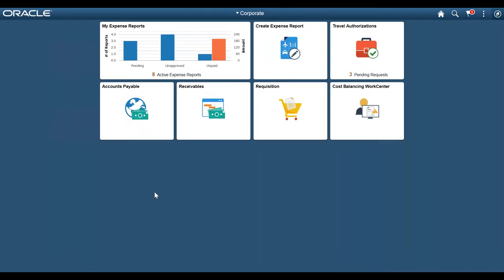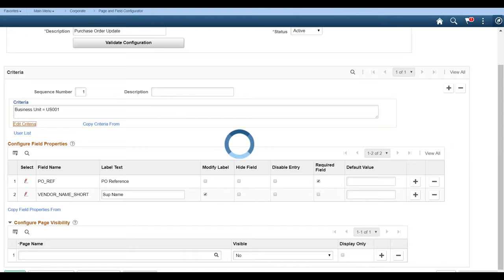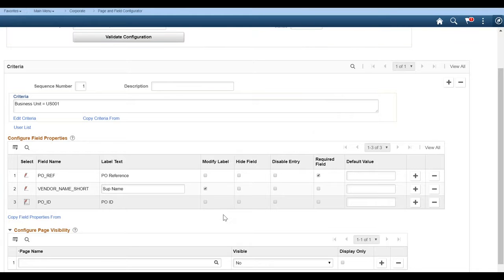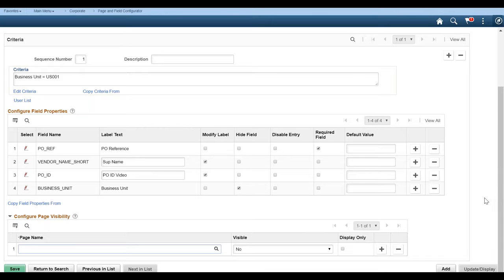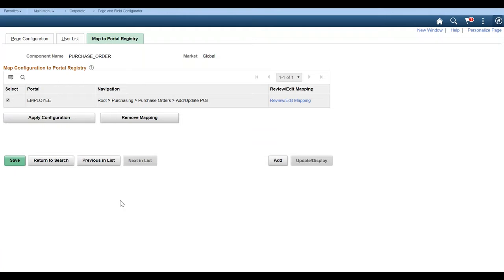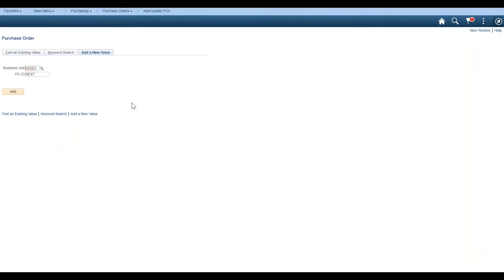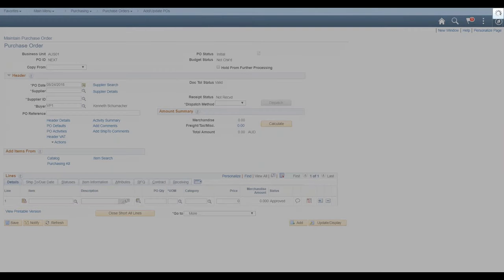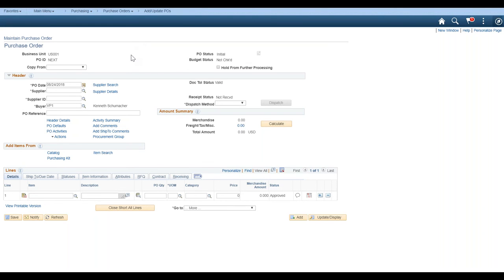PeopleSoft Page and Field Configurator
Instructional video on how to use Page and Field Configurator